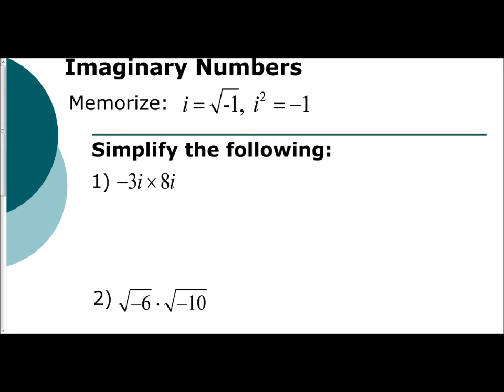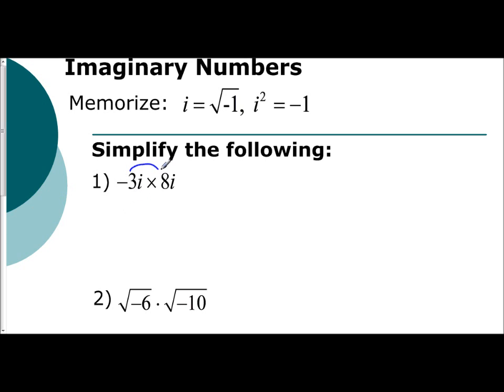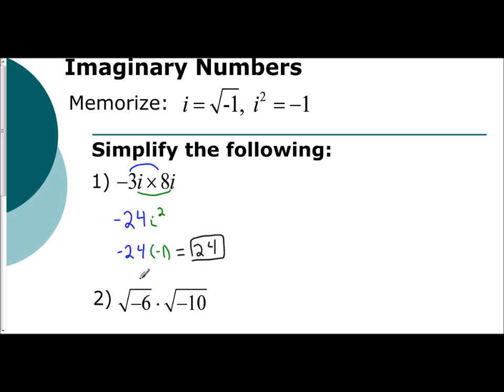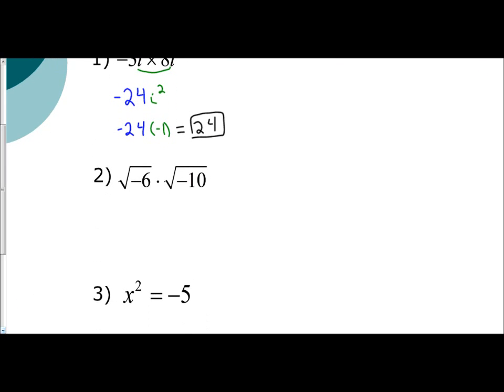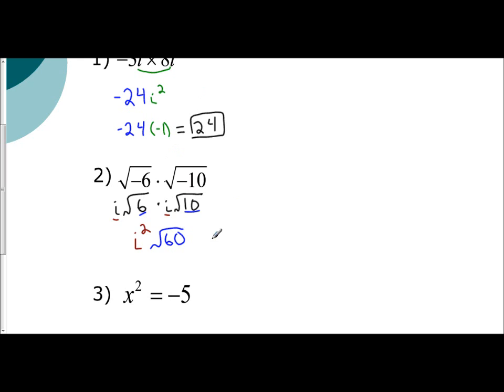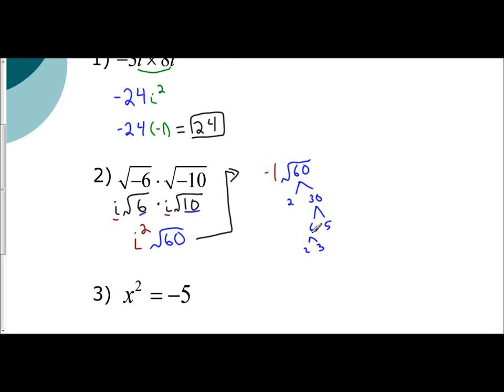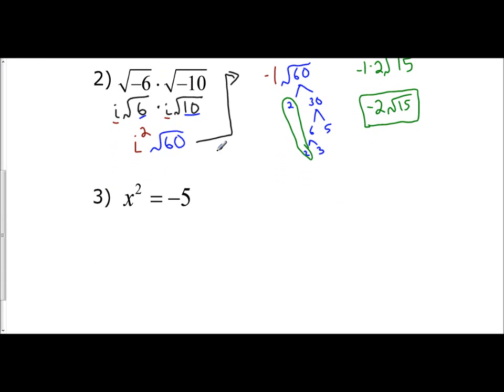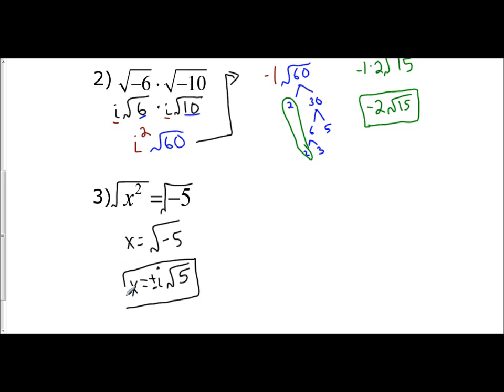Lesson 5.4 - Basic Operations Involving Imaginary Numbers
The following video goes over basic multiplying operations with imaginary numbers.